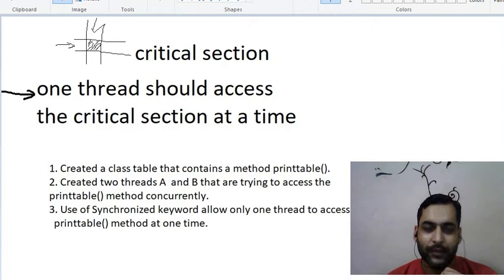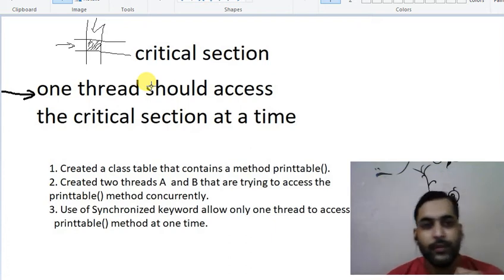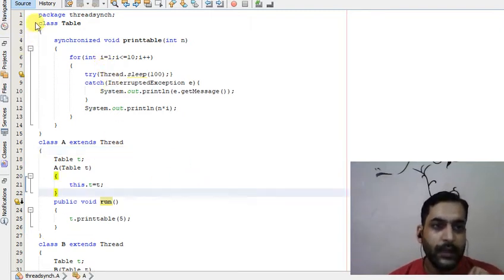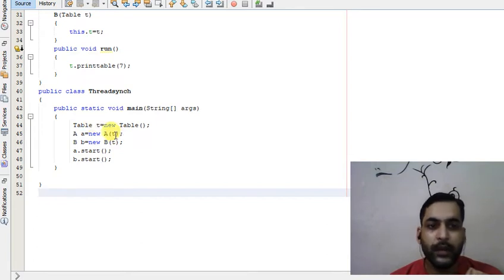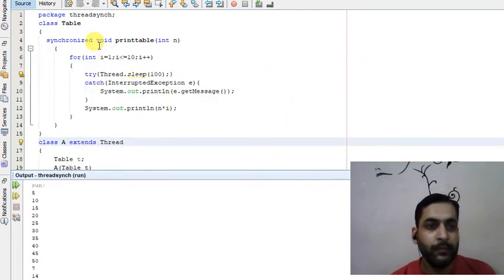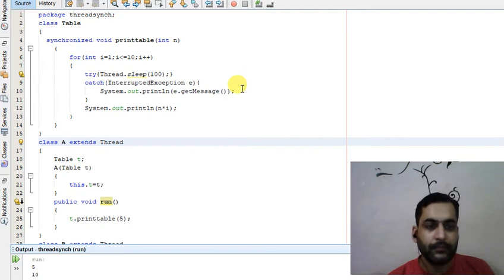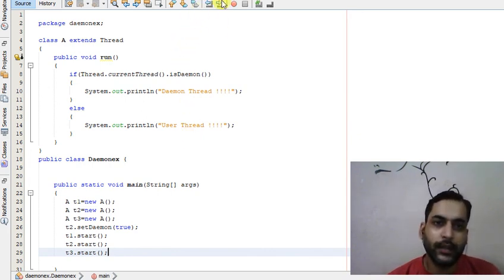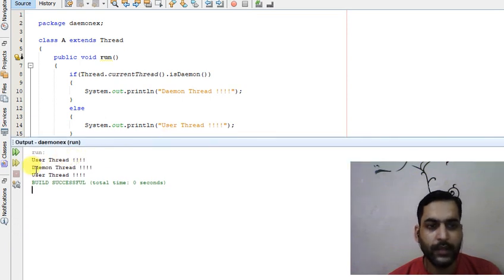Introduction to Java Programming : Multithreading Part-4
This video will explain various concepts of Multithreading with example.